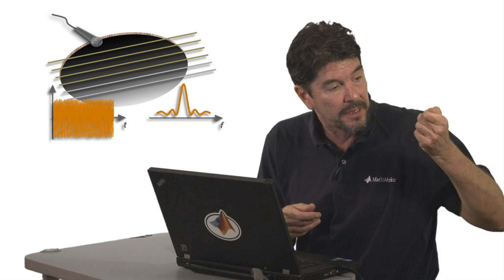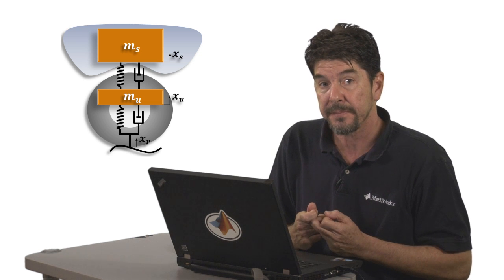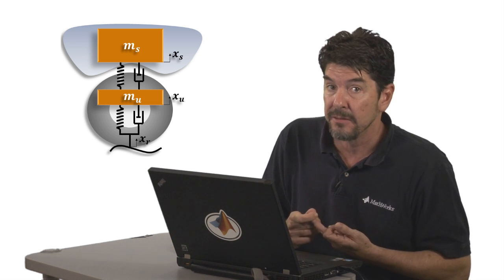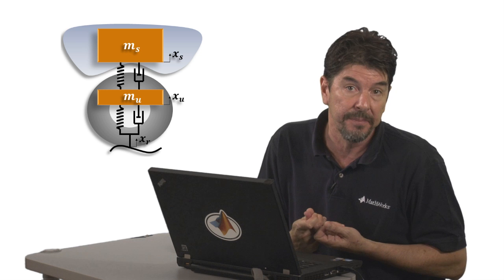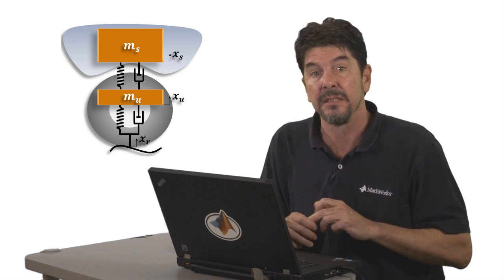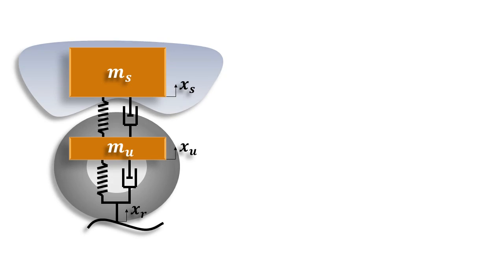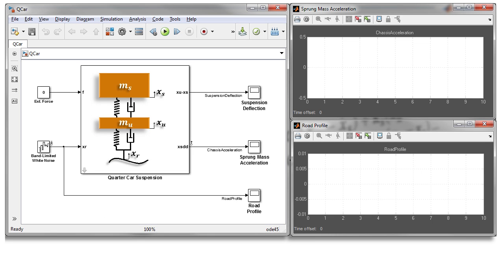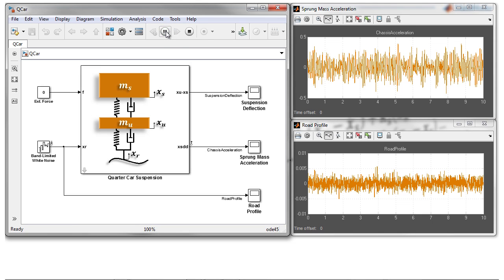Why Use Bode Plots for Designing Control Systems? | Understanding Bode Plots, Part 1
Learn how frequency domain analysis helps you understand the behavior of physical systems in this MATLAB® Tech Talk by Carlos Osorio. You will learn about Bode plots and how they are used by control engineers to gain insights into the behavior of dynamic systems. The Bode plot is a popular tool with control system engineers because it lets them achieve desired closed-loop system performance by graphically shaping the open-loop frequency response using clear and easy-to-understand rules.

Learn how frequency domain analysis helps you understand behavior of physical systems in this MATLAB® Tech Talk by Carlos Osorio.